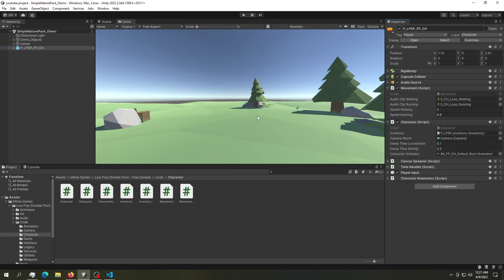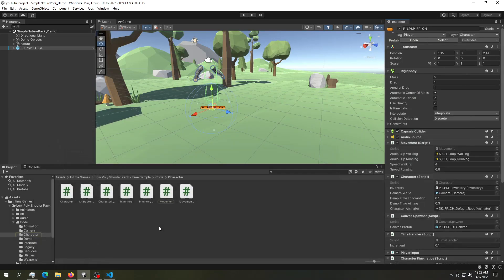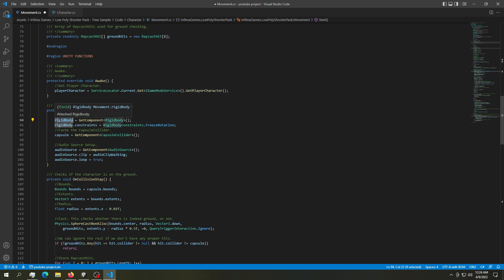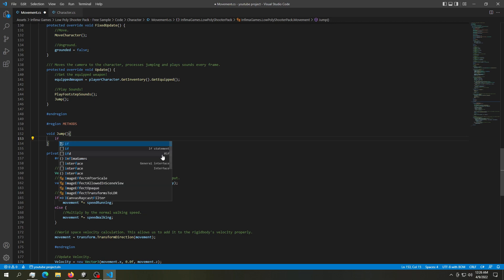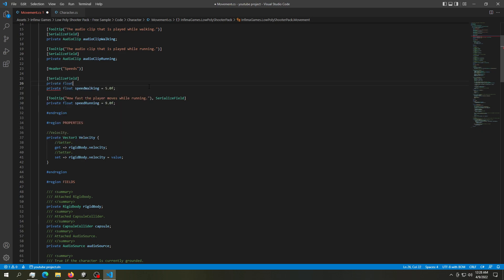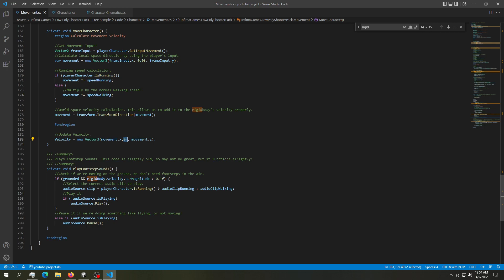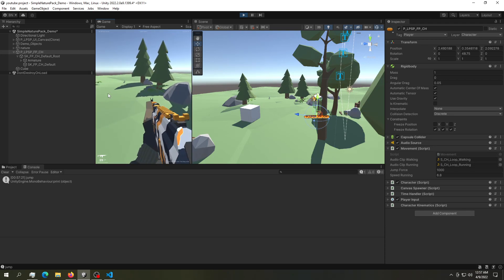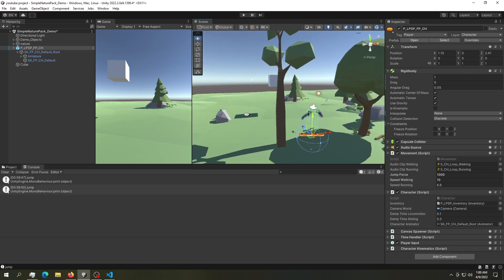Make Low Poly Game In Unity | Tutorial (02) - jump physics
0:00 - Intro
0:26 - add jump mechanics
1:24 - add function in script
5:00 - testing
5:45 - debugging
7:54 - ending